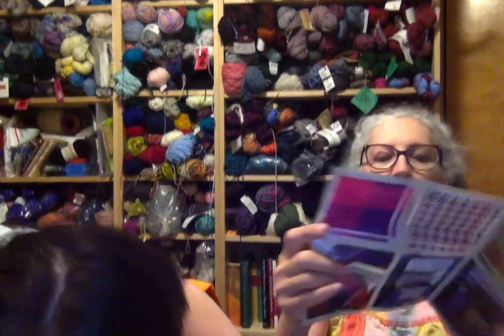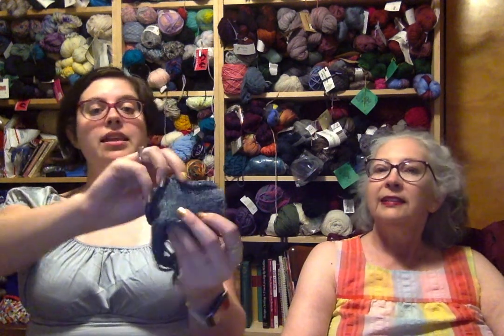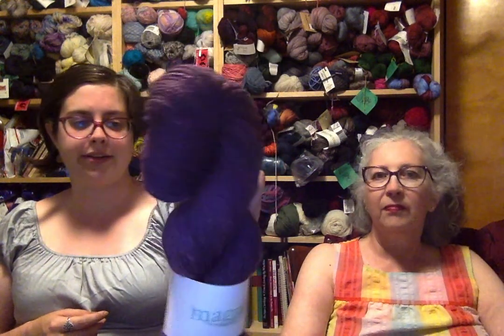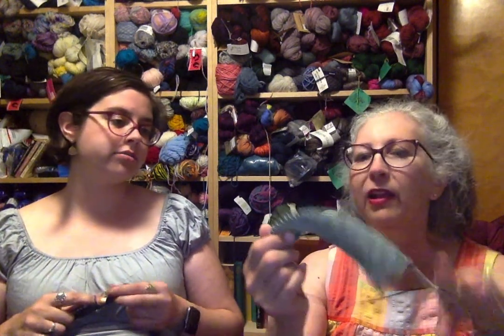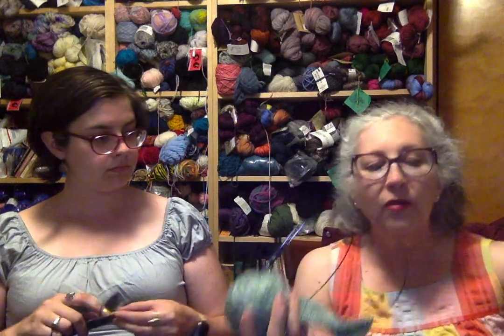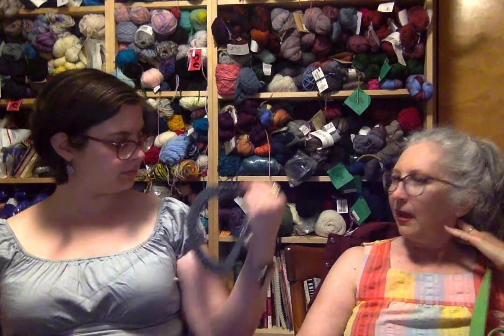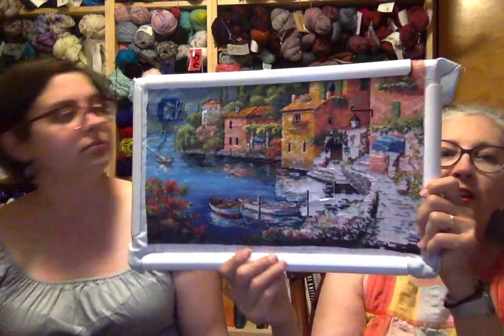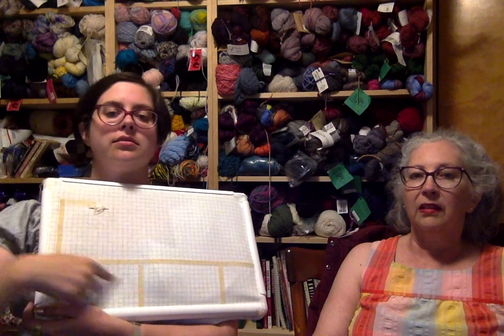Knitting in our Genes Episode 222 Knitted Gauge Swatches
What we are wearing:
Carolyn – Self Made Summer Dress

Lizz – Top by Pin Up Girl Clothing

Covid isn't over,  continue wearing masks as we work to get vaccinated, stay socially distanced, and wash your hands.

Eric's Jumpsuit by Ainur Berkimbayeva
ONLY ON RAVELRY:

Symmetry in Motion by Vera Sanon
ONLY ON RAVELRY

Test knit by Meiju KP
No link yet

StashDash - Hosted by the Knit Girllls
May 28th, 2021 through August 31st 2021

Ravelry Alternates:
Ribblr  - App available on Android/iOS
Fiber.Club (Coming Soon)

Organizations mentioned:
Neighborhood Fiber Co Momentum Fund